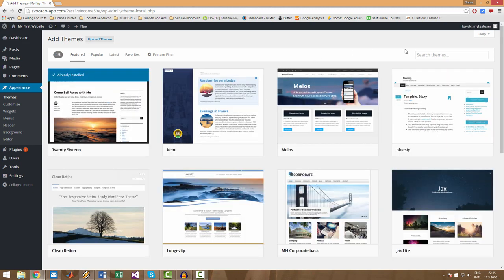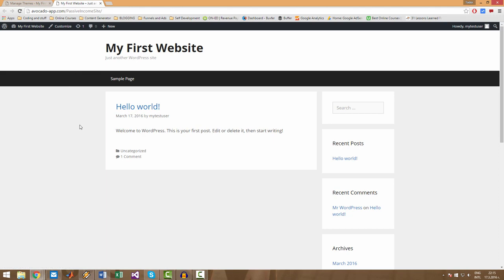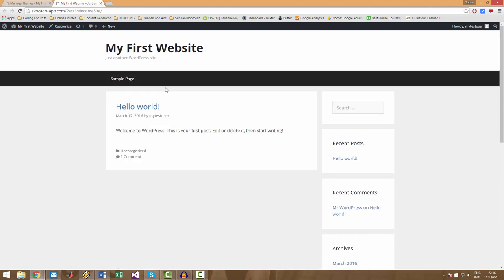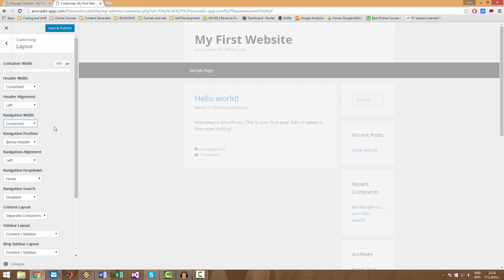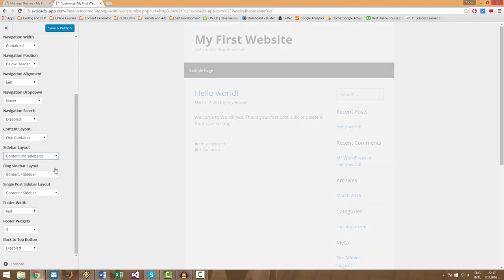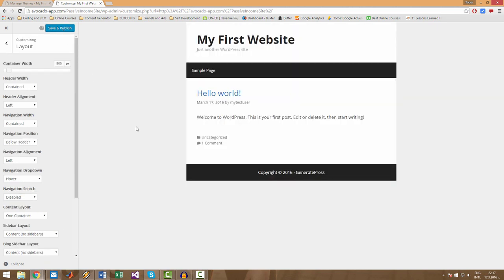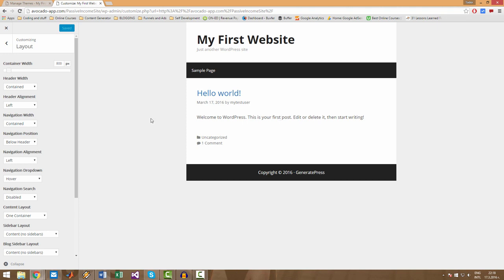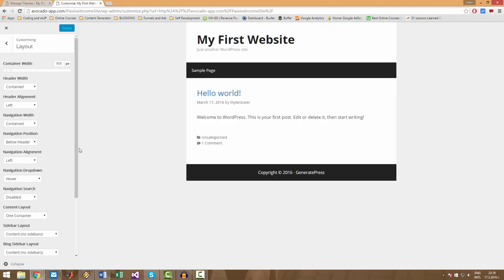Wordpress + Google Adsense Tutorial 5.Use this Theme with these settings for highest CTR!